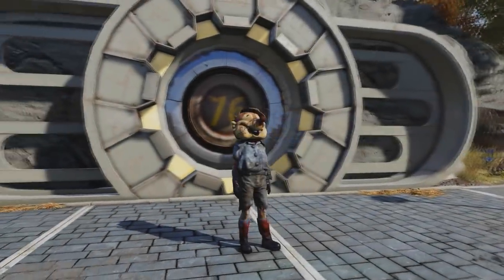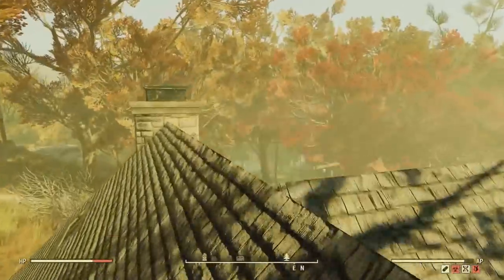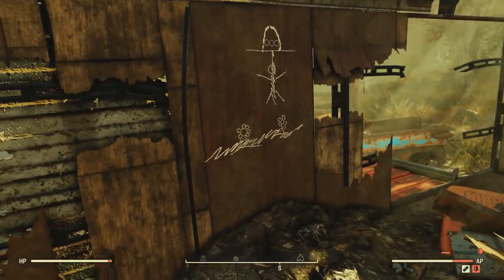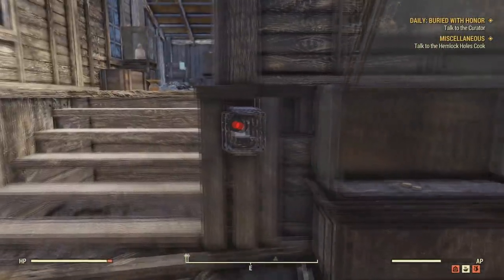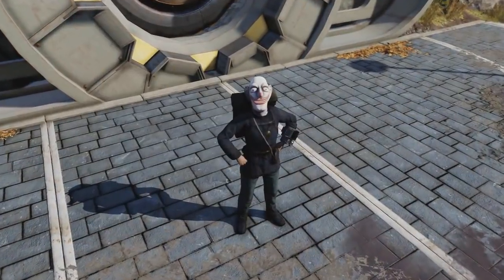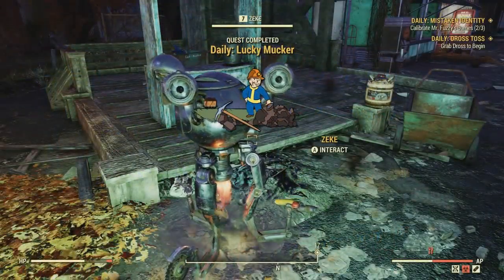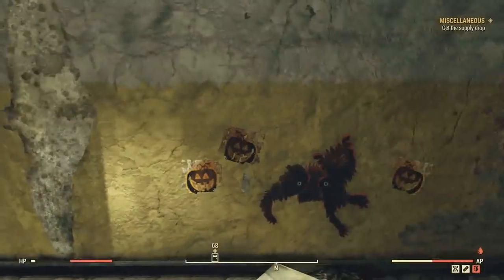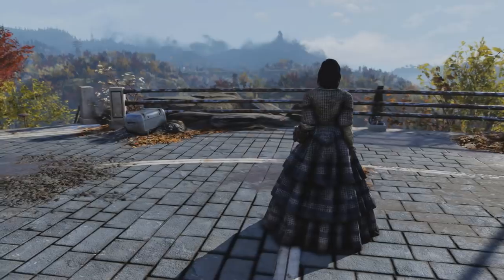Fallout 76 | 10 More Secret Unique Outfit Locations You Won't Want to Miss! (Fallout 76 Secrets)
Another 10 unique outfits guide in Fallout 76!